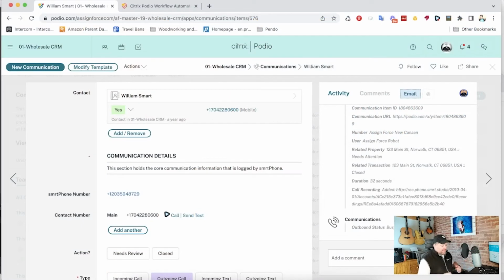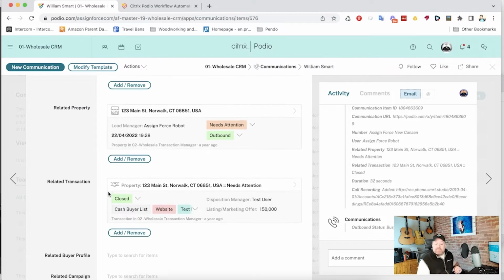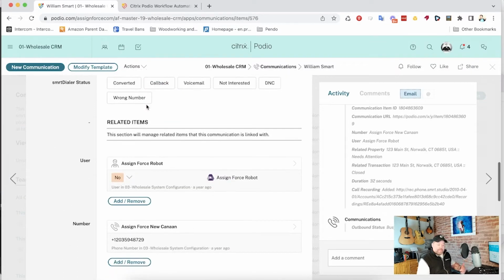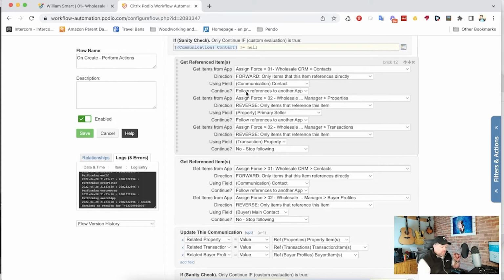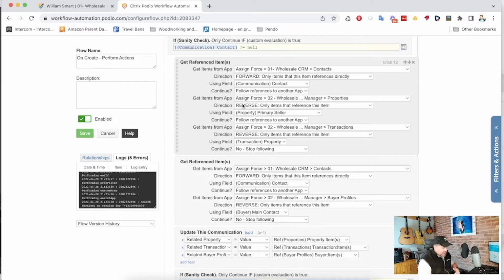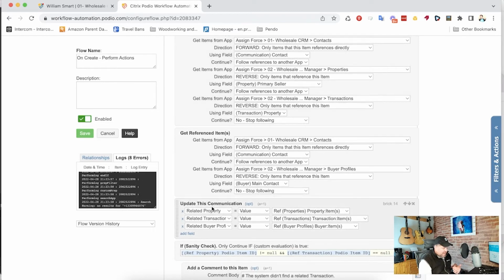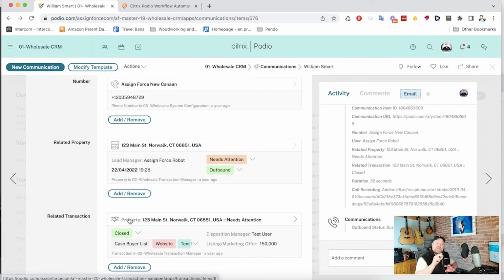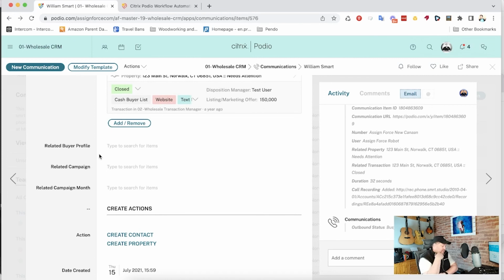Getting related Podio items (twice removed) in Citrix Podio Workflow Automation (AKA GlobiFlow)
In this Supercharged! Masterclass Jordan looks at how you can gather a set of relationship fields from an item you are linked to and drop them into the item (regardless of the fact that you have no initial direct link to those items).

Jordan uses the example of a smrtPhone Communications record where the system links the call to a contact, and we use Citrix Podio Workflow Automation (Citrix PWA aka GlobiFlow) to get the related contact and then go a second level and get those relationships that link to that contact.

It's simple trick but one that is hugely useful in your Citrix Podio design!

In this masterclass you'll learn:
- Why you don't need to build relationship fields both ways between two apps
- How to see what items are related to an item you are looking at
- How to use the "Get Referenced Items" action in Citrix PWA / GlobiFlow
- How to use an "IF" statement in Citrix PWA / GlobiFlow
- The difference between a Forward Reference" and a Reverse Reference"
- How to use information you collected in a "Get Referenced Items" action and drop them into your Podio Item.